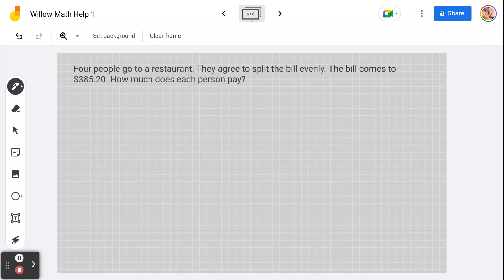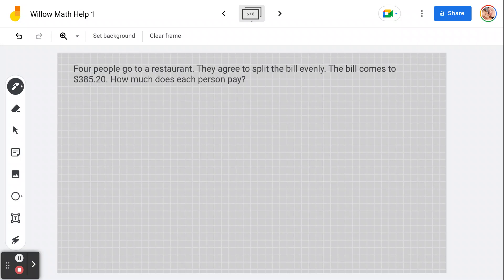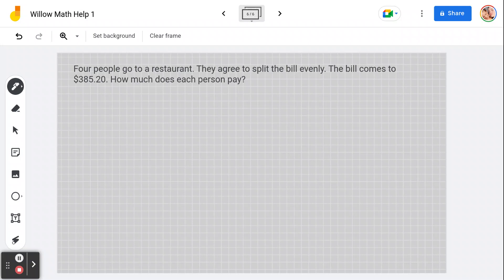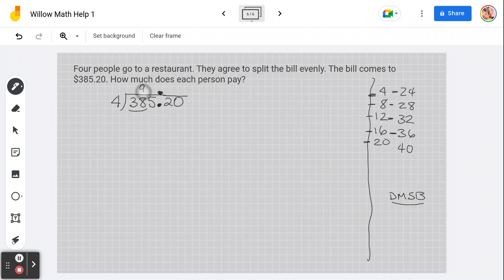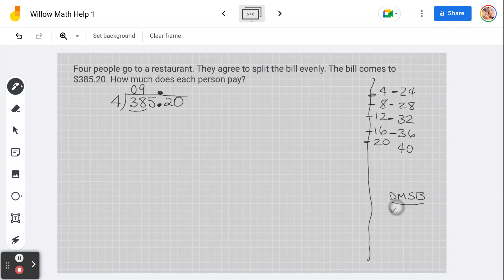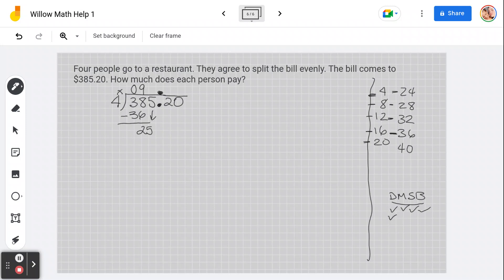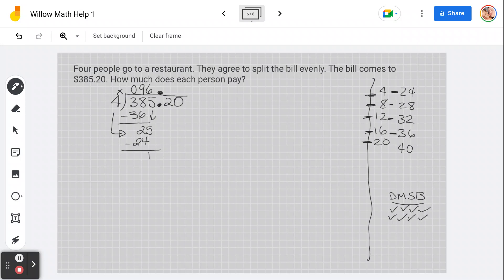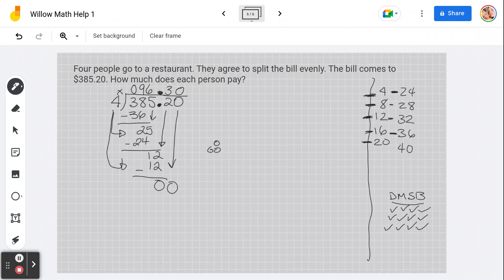long division with a decimal word problem